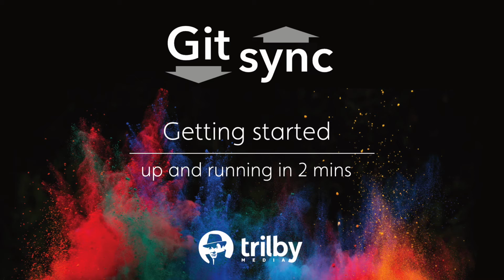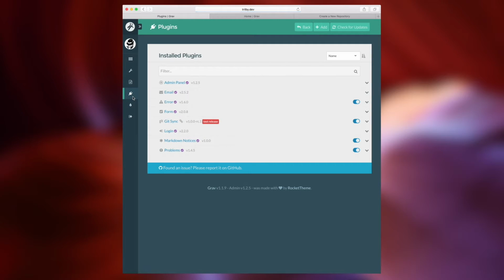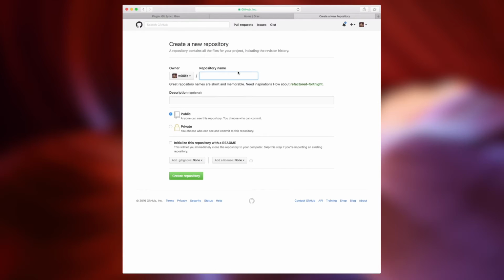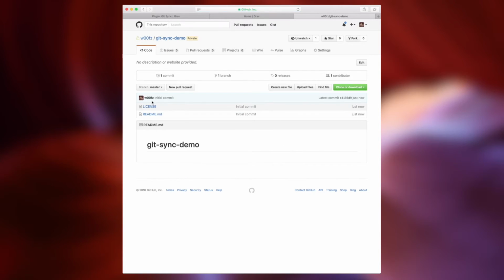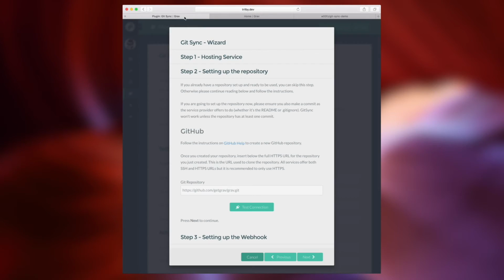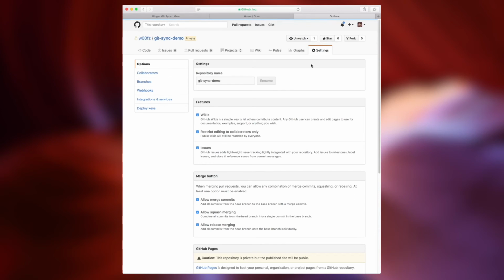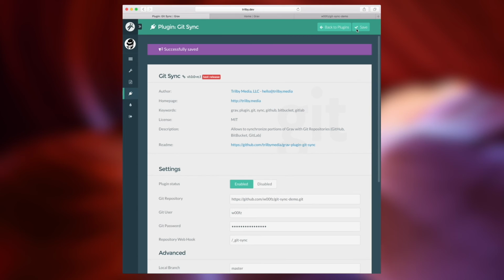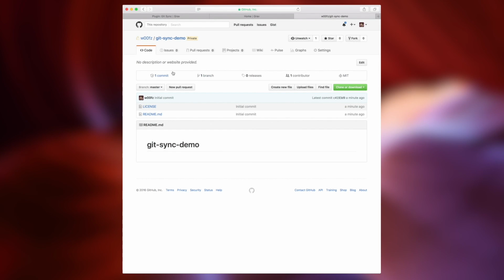GitSync: Up and running in 2 mins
Git Sync is a Plugin for Grav CMS that allows to seamlessly synchronize a Git repository with your Grav site, and vice-versa.

Git Sync captures any change that you make on your site and instantly updates your git repository. In the same way, Git Sync supports webhooks, allowing to automatically synchronize your site if the repository changes.

Thanks to this powerful bi-directional flow, Git Sync can now turn your site into a collaborative environment where the source of truth is always your git repository and unlimited collaborators and sites can share and contribute to the same content.